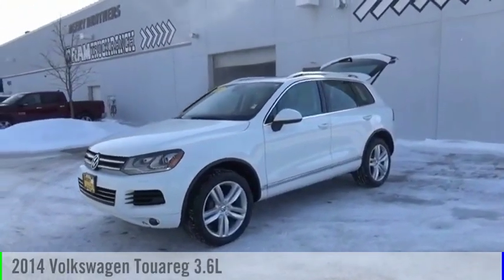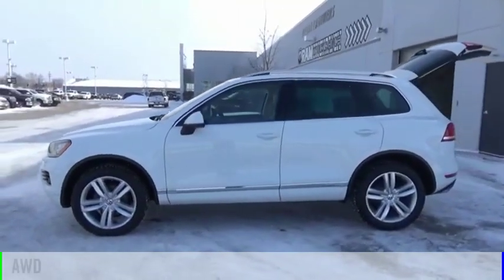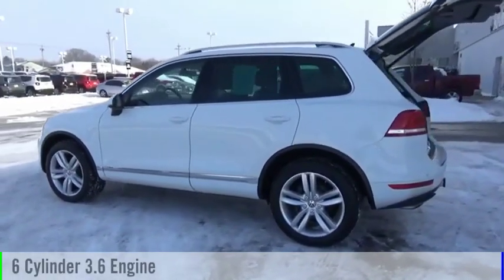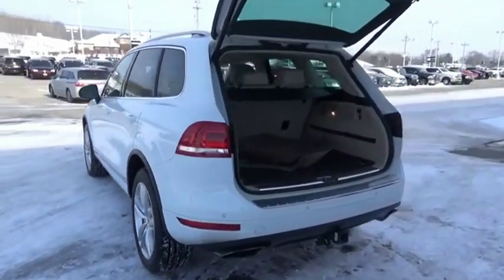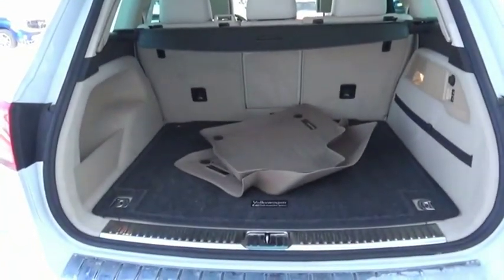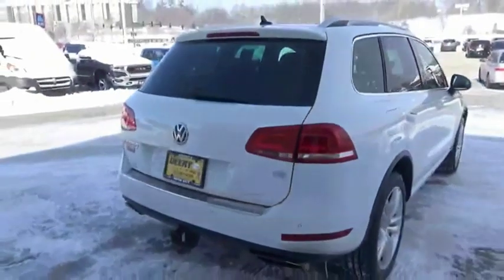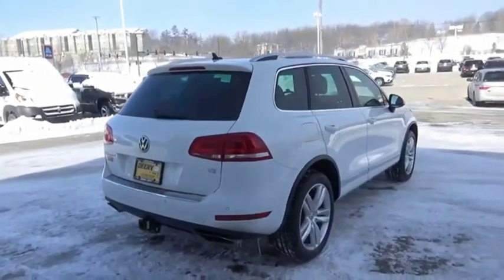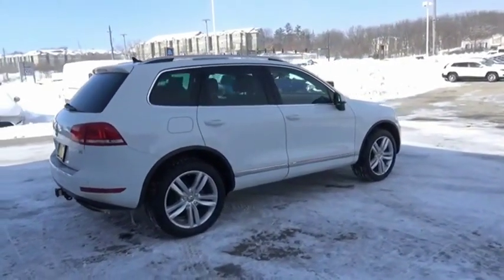2014 Volkswagen Touareg Iowa City IA J3105B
2014 Volkswagen Touareg 3.6L

Deery Chrysler
651 Hwy. 1 West